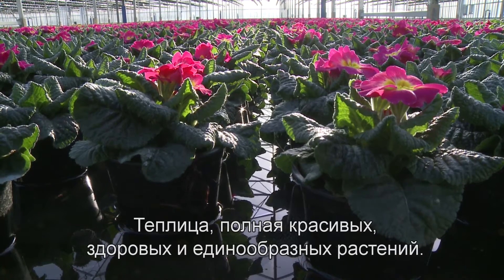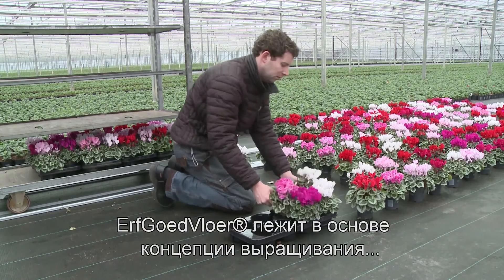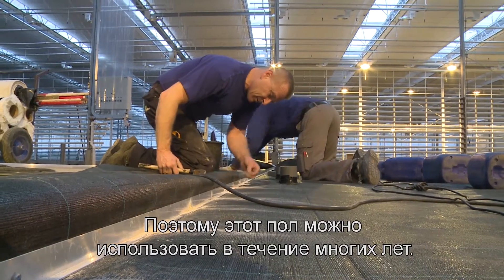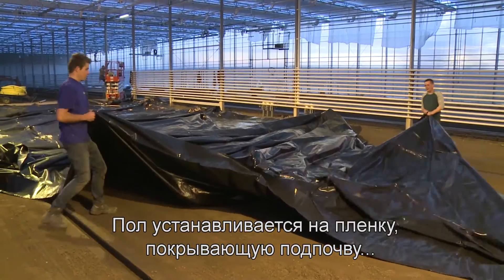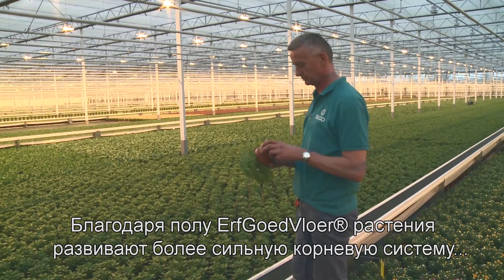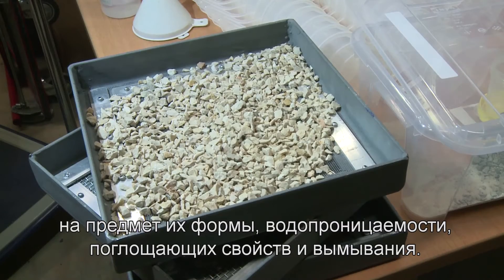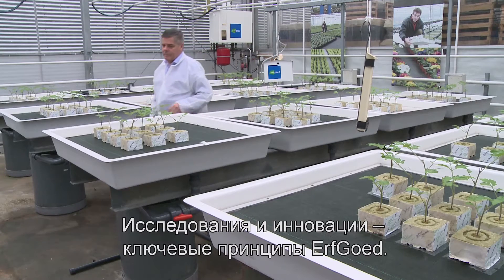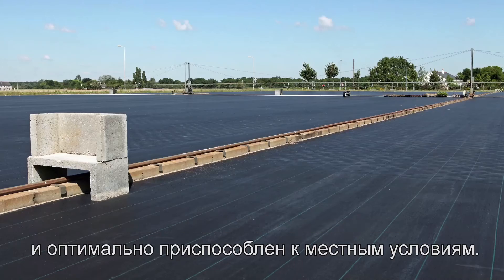ErfGoed Corporate Russian Sub